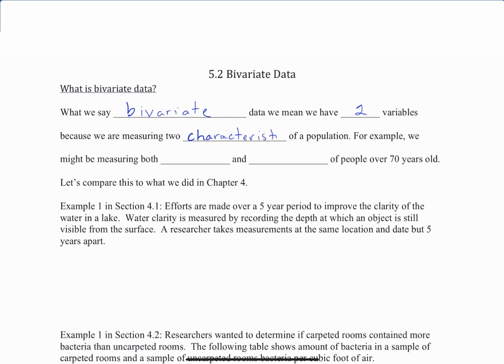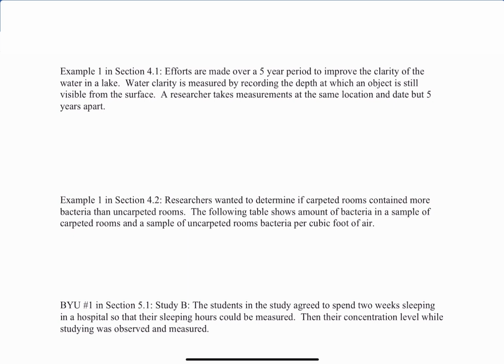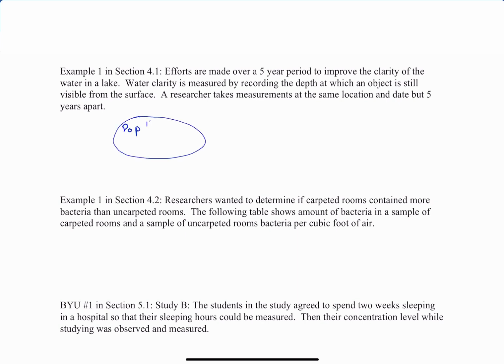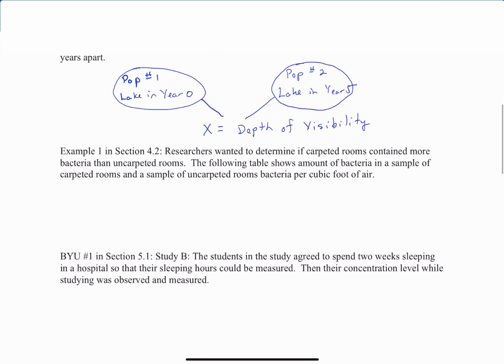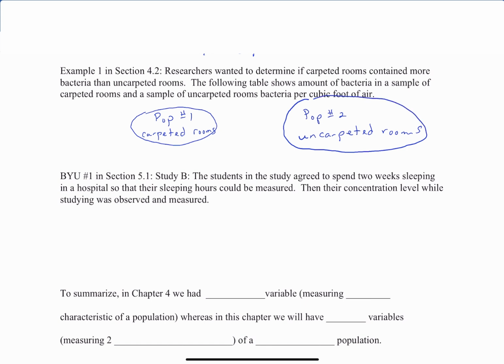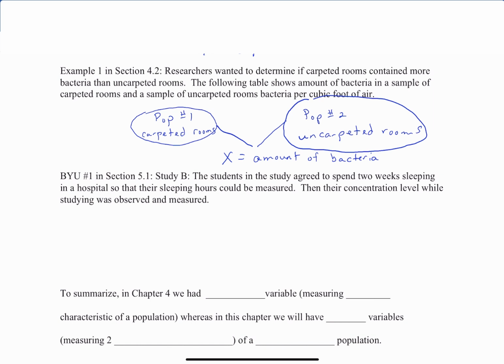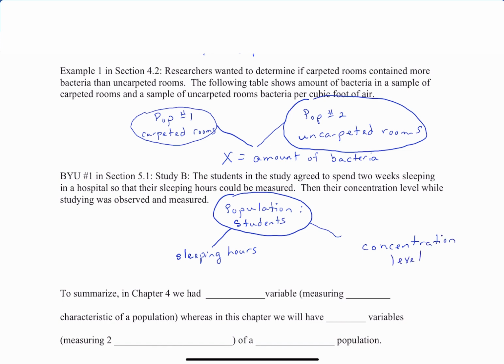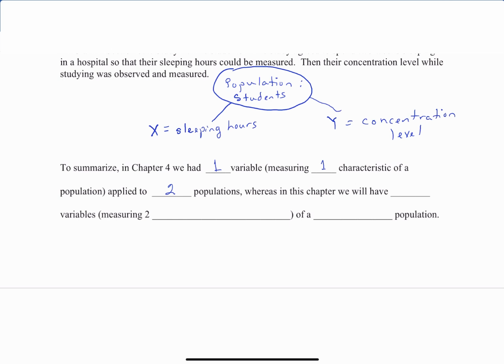Stat 300 5.2 Part 1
Intro to Probability and Statistics: Bivariate Data, Part 1